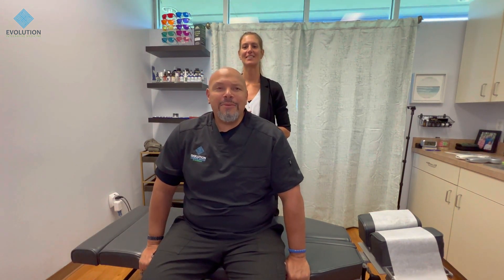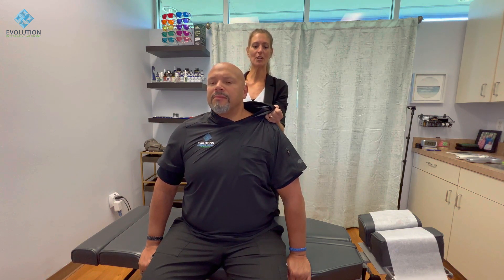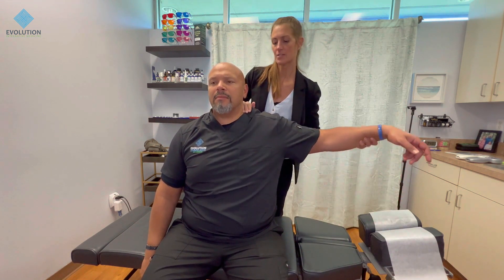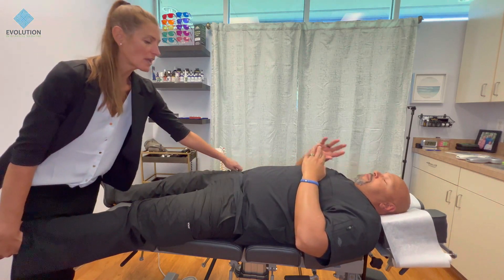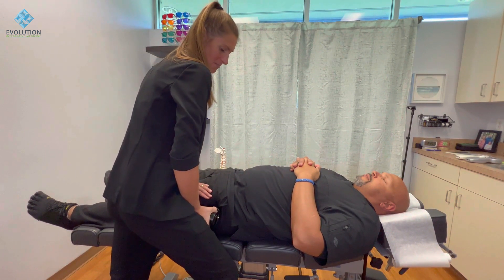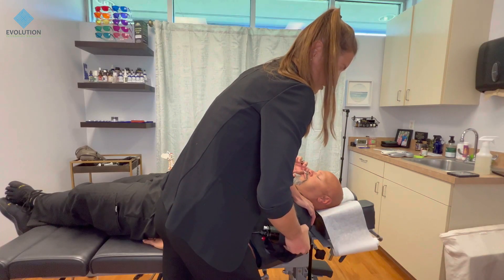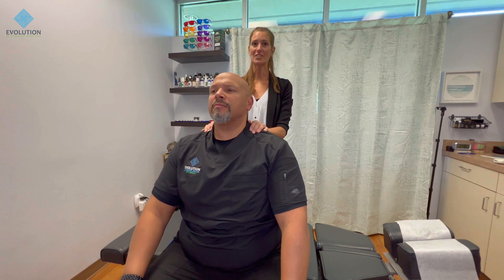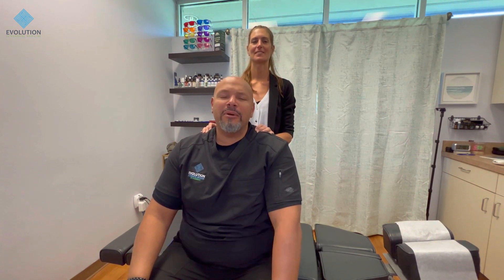Fascia Evaluation: The KEY to Hold an Adjustment! , What is Fascia, Evolution Integrative Medicine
What is fascia?
Fascia Evaluation
Fascia Treatment